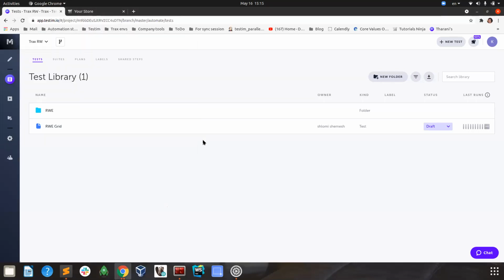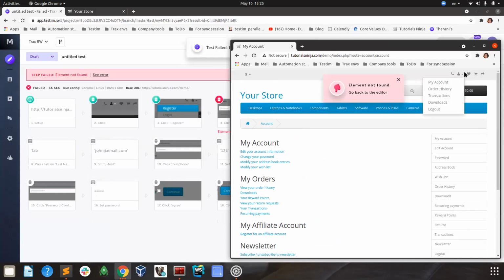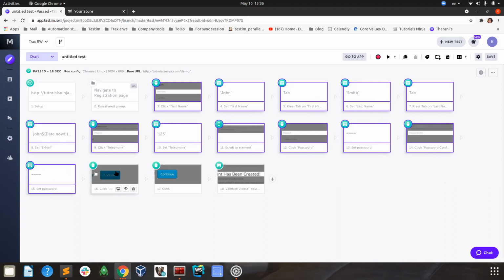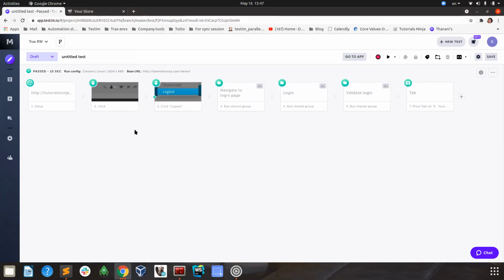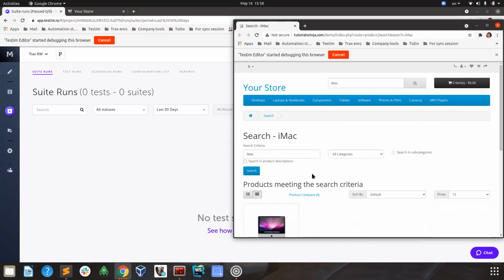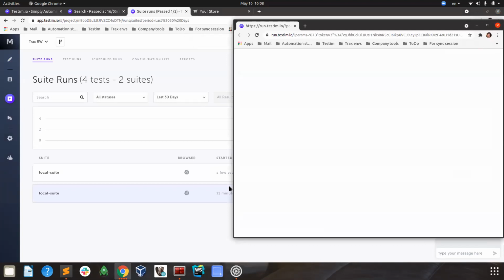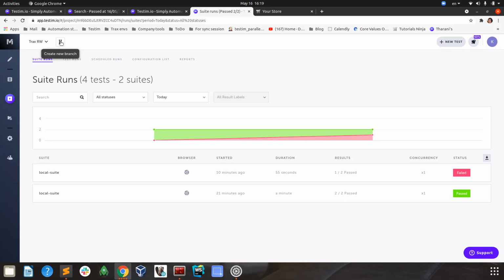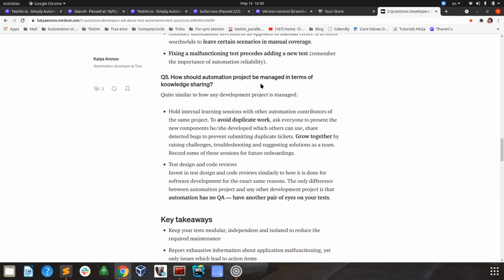𝐀𝐈 𝐁𝐚𝐬𝐞𝐝 𝐔𝐈 𝐀𝐮𝐭𝐨𝐦𝐚𝐭𝐢𝐨𝐧 𝐓𝐞𝐬𝐭𝐢𝐧𝐠 𝐮𝐬𝐢𝐧𝐠 𝐓𝐞𝐬𝐭𝐢𝐦 (By Katya Aronov)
In this STET (Software Testing Expert Talks) session, Katya Aronov has shared her knowledge on how to automate Web Applications using the AI based features of Testim tool. (Find STET Agenda/Topics below)

𝑨𝒈𝒆𝒏𝒅𝒂:

All the below features of Testim are covered in this STET talk:

1) Record and Re-play
2) Smart locators
3) Validations (element, text and image)
4) Grouping and re-use
5) Params
6) Data Driven
7) low-code(conditions)
8) Integration with External tools
9) Parallel Execution
10) And lots more...